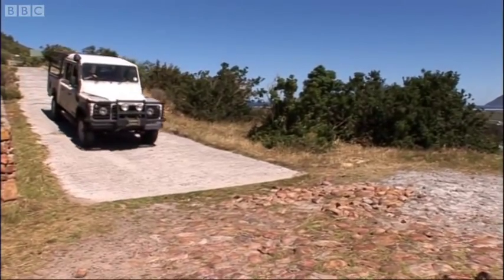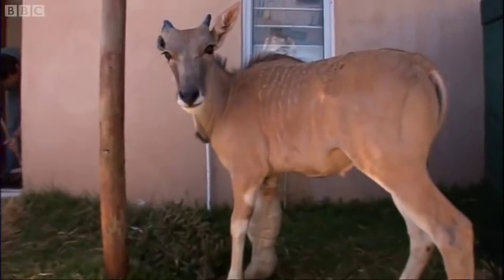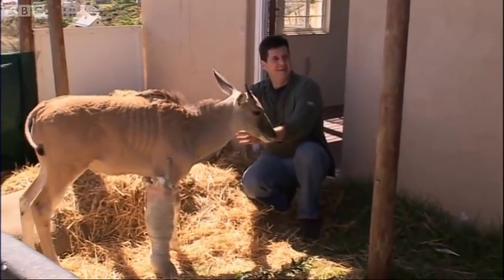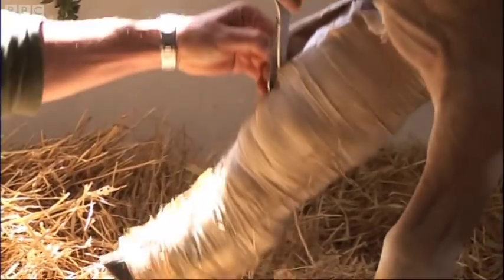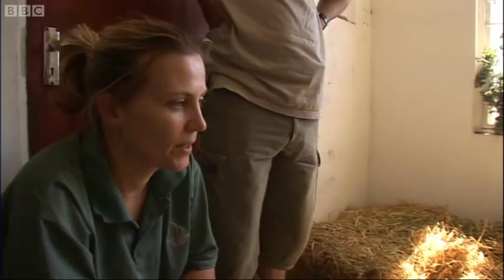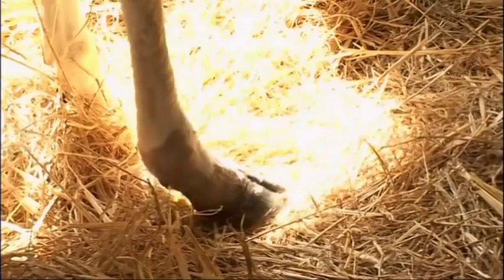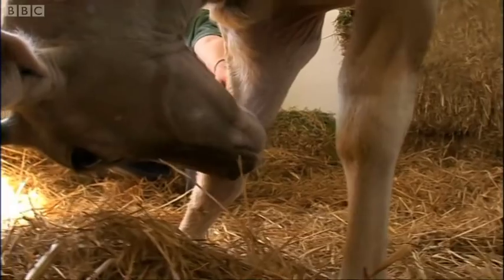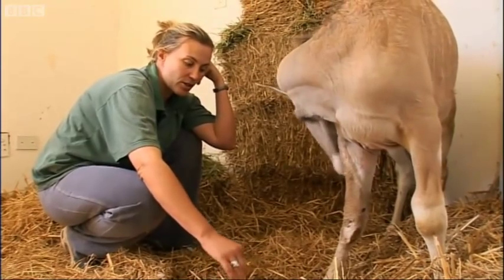Nursing Skew the Eland Calf Back to Health | Vet Safari | BBC Earth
Skew the eland calf has made great progress and his fractured leg has healed. But the little bundle of energy isn't quite out of the woods yet.